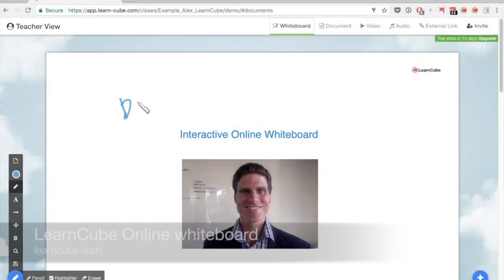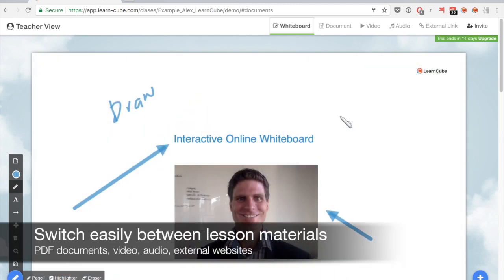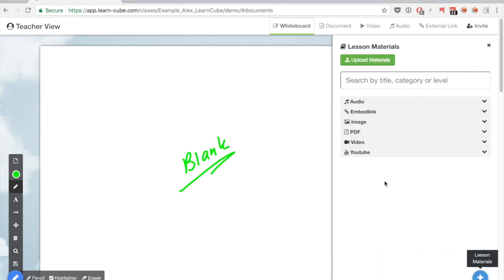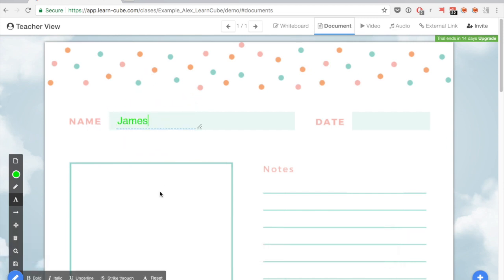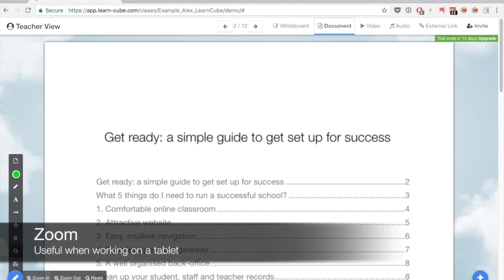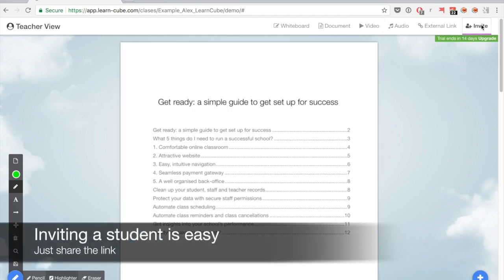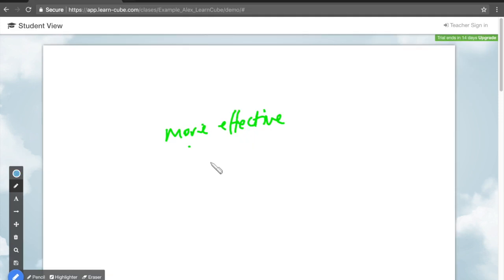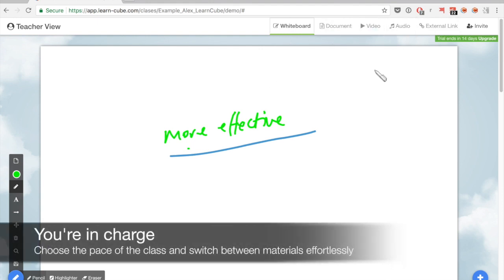Interactive Online Whiteboard | LearnCube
Note: LearnCube has significantly updated its own Online Whiteboard since this video but the same ideas apply for those wanting to teach effectively online.

How an online whiteboard would help?

Explain ideas faster
Effortless collaborate in real time: draw, write, sketch ideas in real-time. Add video, audio, images, PDFs, Google Docs, to speed-up learning. Wipe with a click.

Easy setup, cloud based, no downloads
Works on all devices and browsers: tablets, mobiles, Windows, Mac, Linux, Chromebooks, projectors, smart-boards, digital whiteboards.

Easy to integrate
Use our online whiteboard with Zoom, Microsoft Teams and other platforms for a seamless online teaching experience, using software you already use.

Zero training required
If you can use YouTube, you have the skills to use our web whiteboard, it's that easy.

One place for lesson materials
Make the most of a centralised file repository so you can instantly present or share your lesson materials.

Brand your whiteboard
Use your own logo and subdomain to create a professional seamless experience.

Get access to "magic tools" for teaching Languages
Including specific ESL tools, instant verb conjugation tables, and soon an AI Teacher assistant.

Subject-specific tools for maths, chemistry, physics and languages. Including rulers, protractors, compasses and Wolfram Alpha integration.

Multiple tabs for learning materials
Share multiple media types (such as PDF, Video, Audio, YouTube, Google Docs), annotate, share, change page, synchronize video or audio playback on any device all in real-time

Insights like you've never seen
Capture insights into student learning, track student progress in real-time, and help students in need, when they need it most.